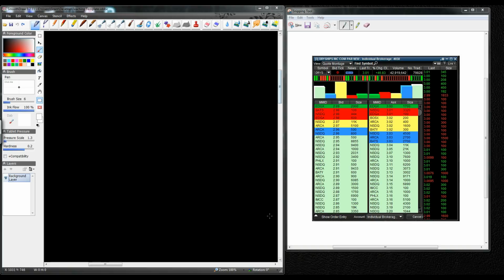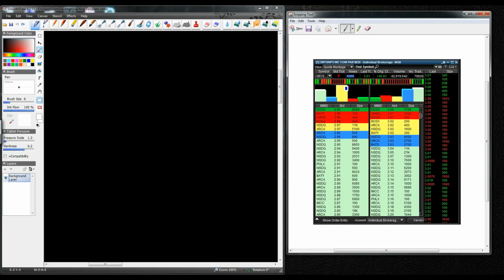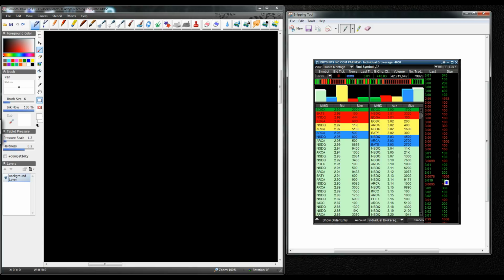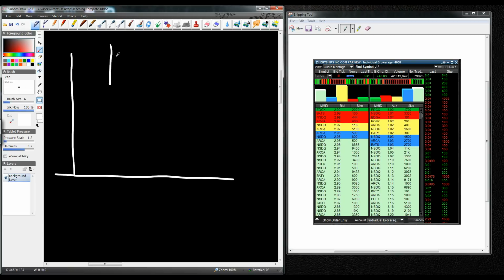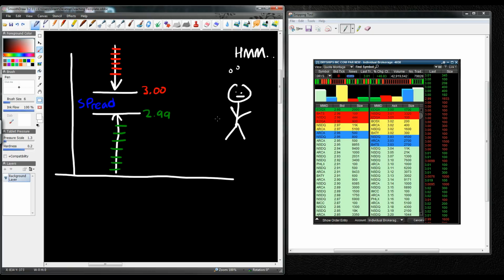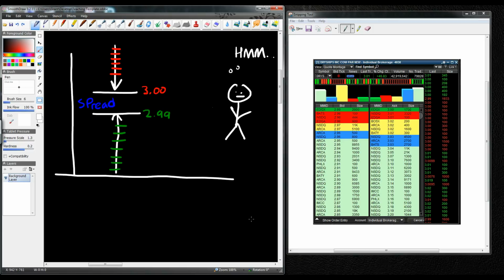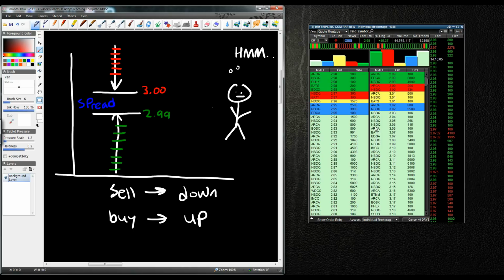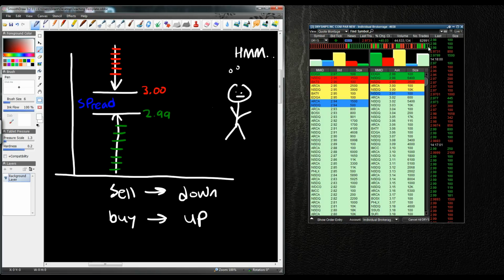Level 2 Market Data - Easy Explanation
Simple explanation of how to visualize and understand level 2 data when day trading stocks. Hope this helps